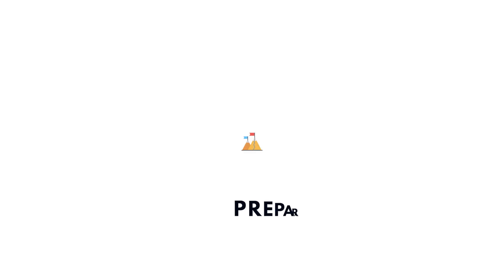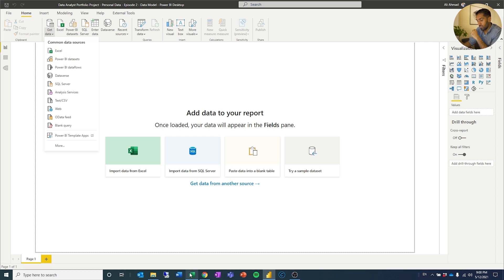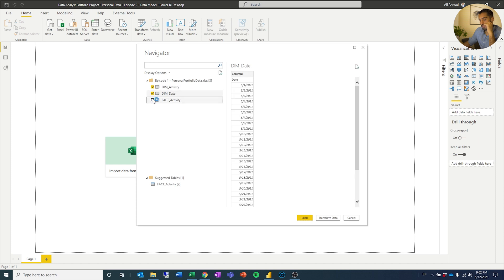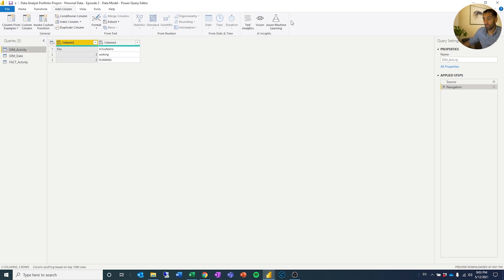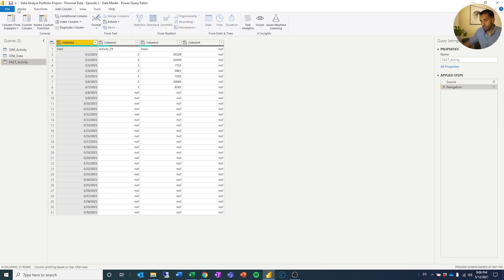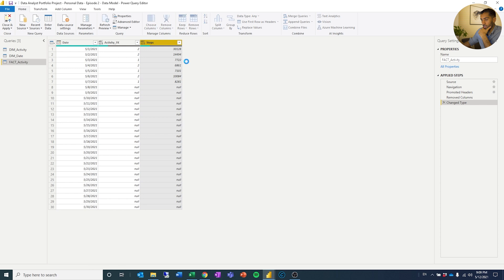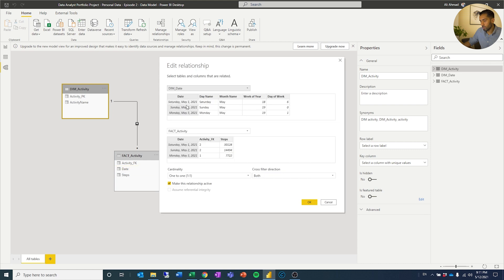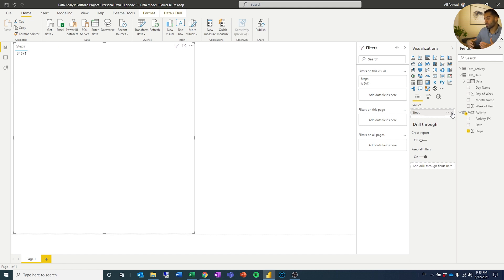Data Analyst Portfolio Project - Data Model - Power BI & Excel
We continue the series on creating a data analyst portfolio project with our own data. In this video, we focus on creating the data model in Power BI and doing some simple transformations.

Hey guys,

In this series, I am going to show you guys how to build a data analyst portfolio project for your portfolio.

We go through in this video how to import data, create relationships and some minor transformations. I spend some time trying to teach you guys some concepts as we go, and the end result is what we will use for creating a dashboard and doing analysis in the next episodes.

Video Content:

0:00 Welcome
0:19 Preparation
1:40 Load in Data
2:30 Data Transformations
8:46 Connect Tables
12:36 Fill In More Data
14:53 Wrap Up

A data analyst project can be a great supplements to a resume when you apply for a job. The resume lists up which skills you have, but the data analyst project can showcase it and be something you can use to your advantage as you are trying to get a job.